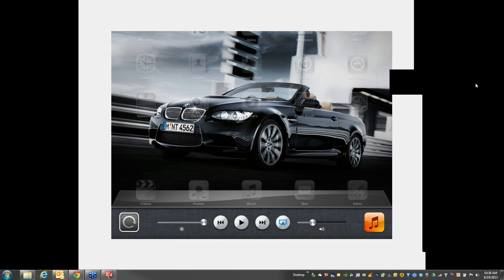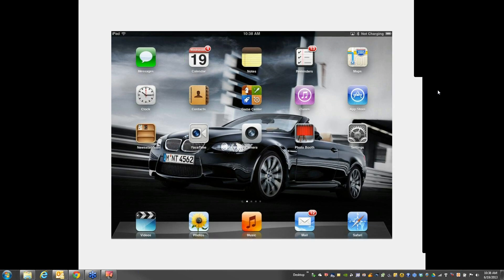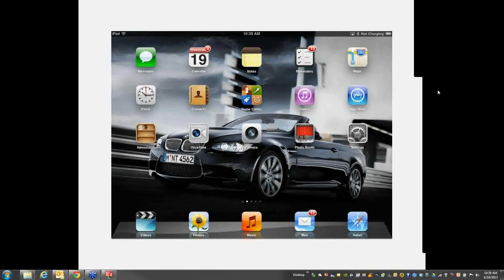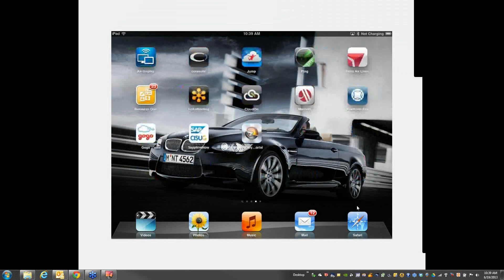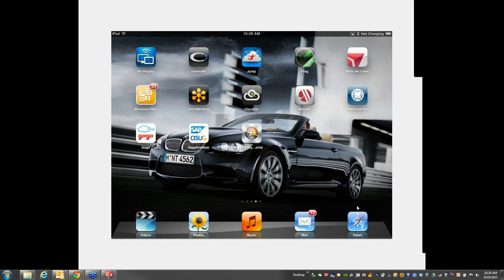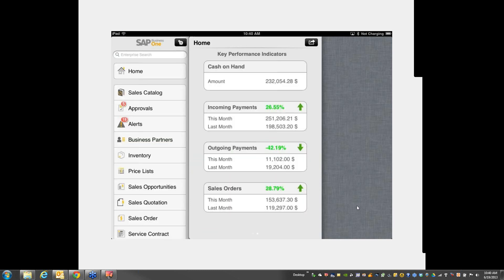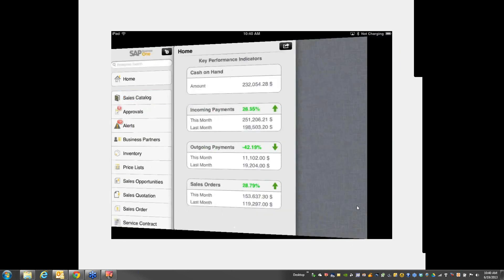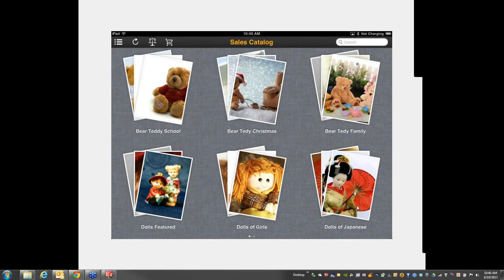What's New SAP 9.0 - #1 - The latest FREE iPad Application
What's New in SAP Business One 9.0 - iPad Application June 19 2013

Learn some of the new features like Sales Catalog, Crystal Reports, Service Calls... etc.

If you want to view the rest of the video, and many other SAP Business One tutorials, please join our Customer Resource